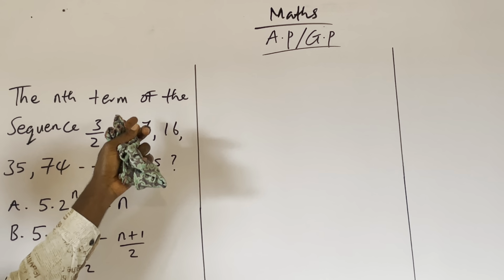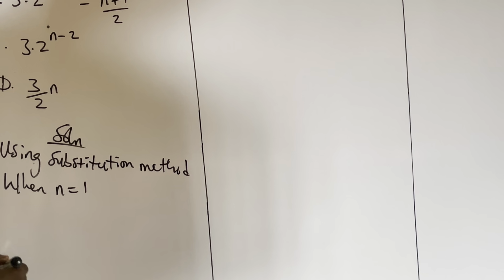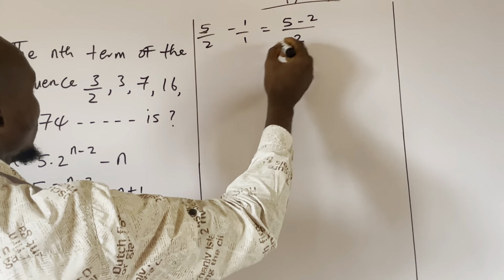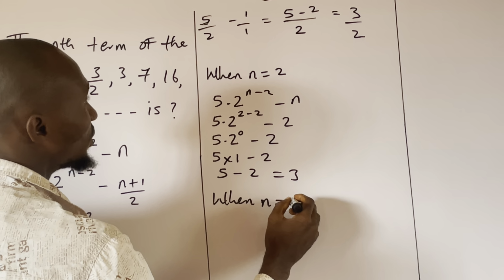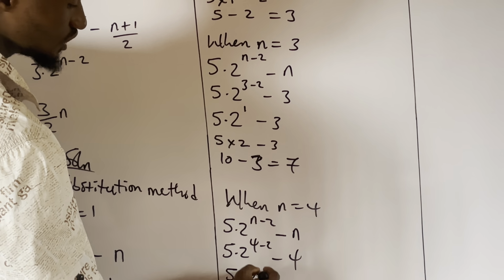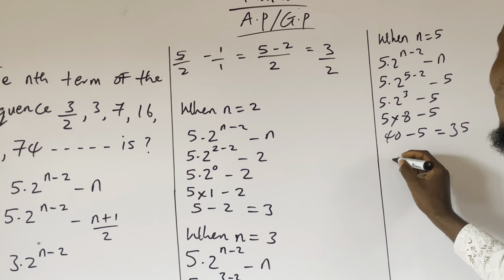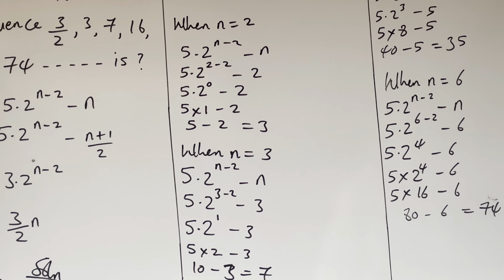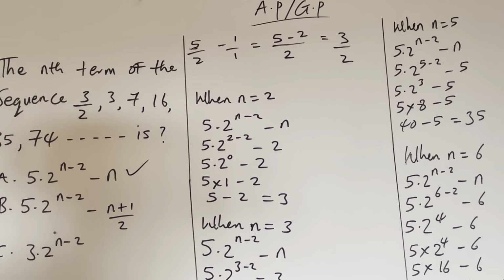nth term of a sequence